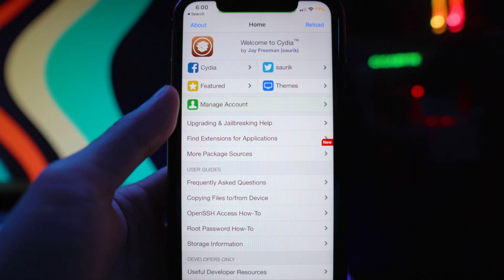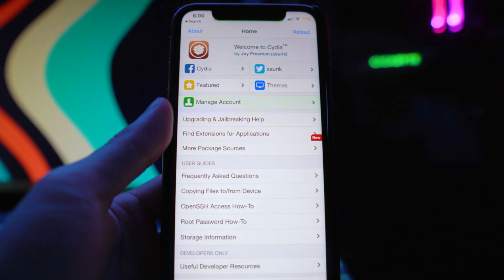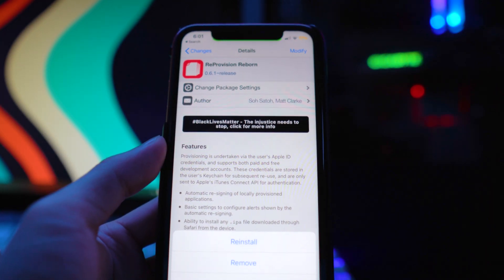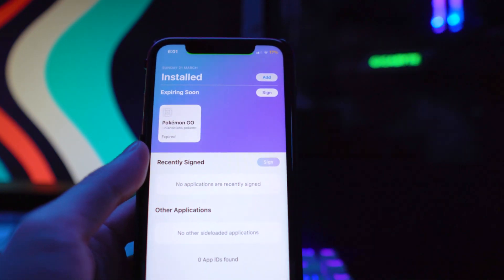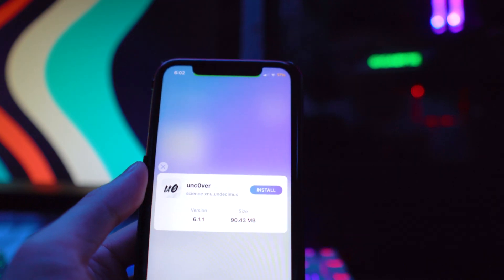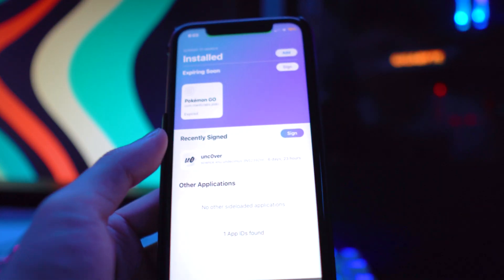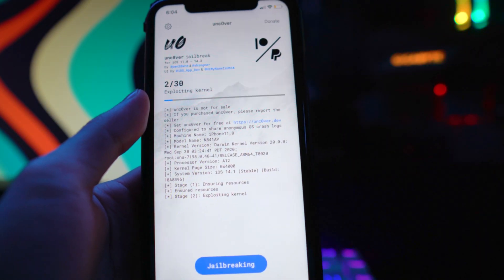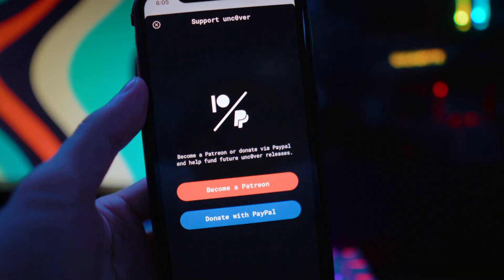ReProvision Reborn NOW OUT! Sign ANY Apps WITHOUT Revokes (MUST HAVE APP)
In today's video, I will be showing you guys a must-have app for your iOS 14 Jailbroken device called ReProvision Reborn. This app will allow you to sign ANY app WITHOUT any revokes!

ReProvision Reborn